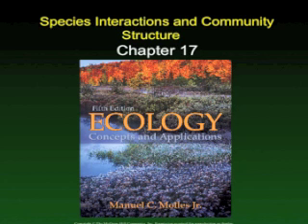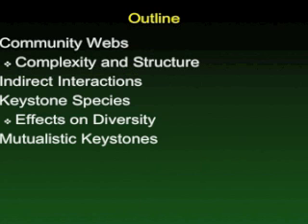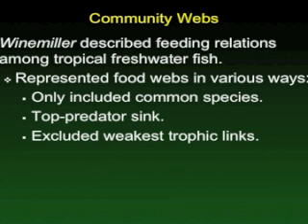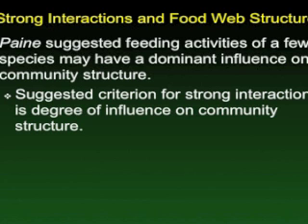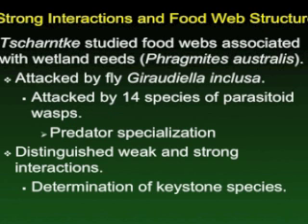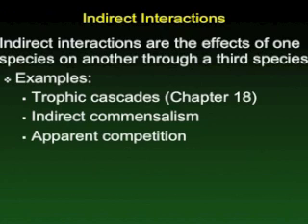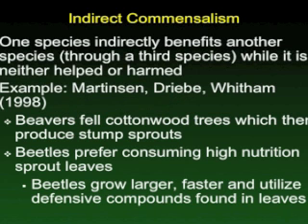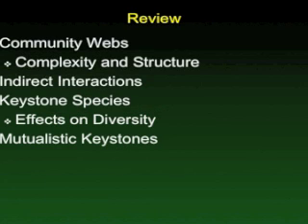Ecology Chapter 17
Species Interactions and Community Structure